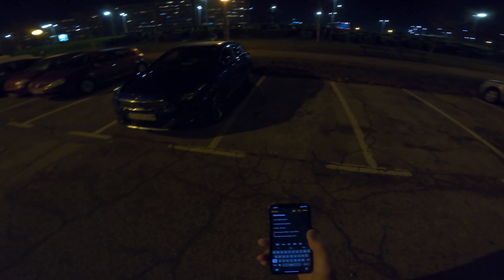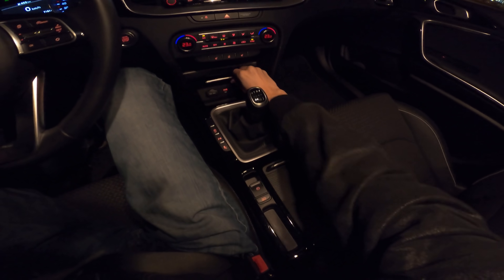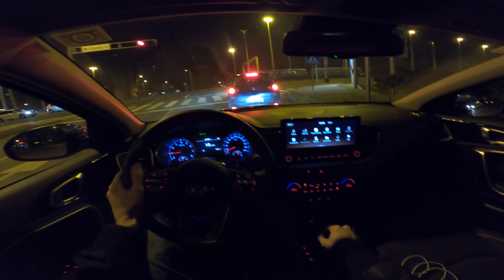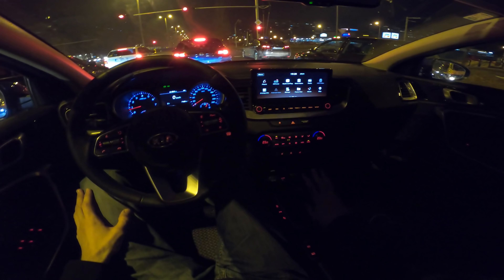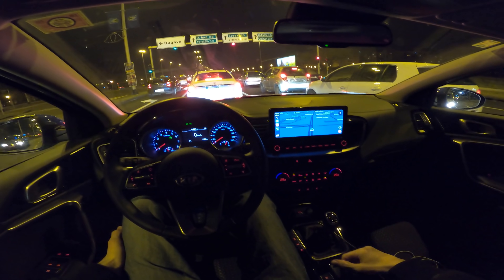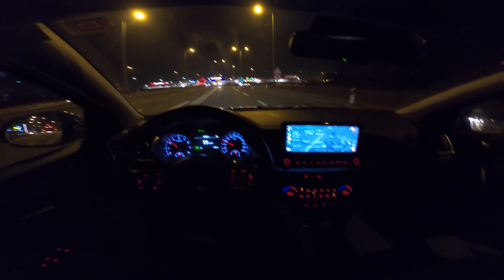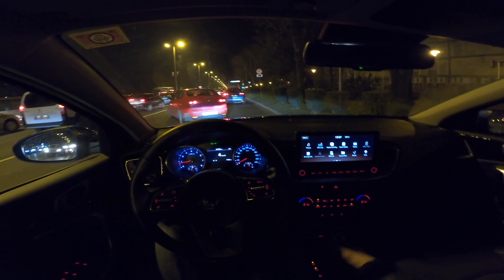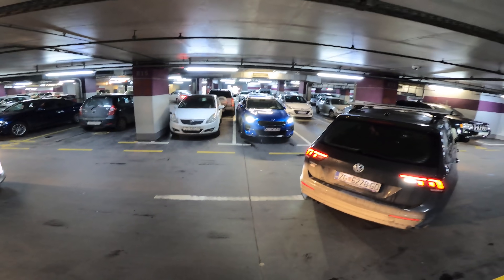Kia XCeed 2020 - Night POV test drive and FULL review in 4K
Kia Xceed 2020 - Night POV test drive and review in 4K, 1.4 T-GDi - 140 HP, acceleration 0 - 100 km/h, LED headlights test.

Test car:

KIA XCeed Crossover ("CUV" Compact SUV)
*This model is for the European market only.

Engine: 1.4 T-GDi (4 cylinder - Petrol) - 140 HP
Transmission: 6-speed manual
Drive: front
Top speed: 200 km/h
Acceleration: 0 - 100 km/h in 9.4 sec

Color: Blue Flame
Interior color: Black (leather-cloth)
Trunk space: 426 l - max 1378 l

The base price in Croatia including taxes (25% VAT & CO2 tax): 18K €. Price for this model with extras: 26K €.